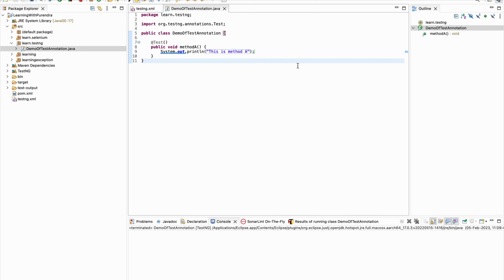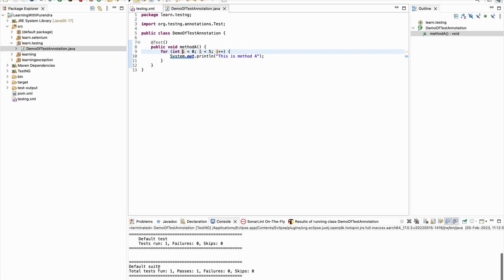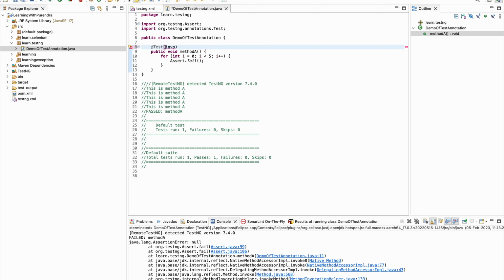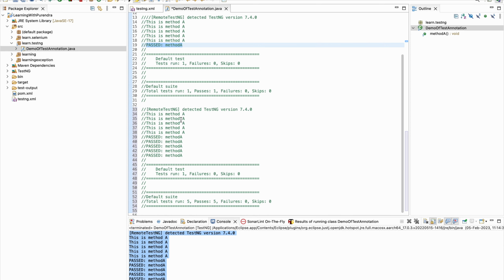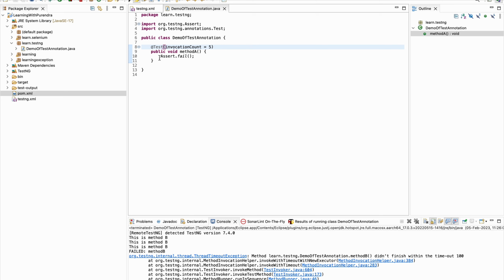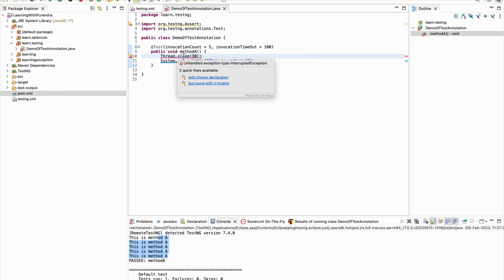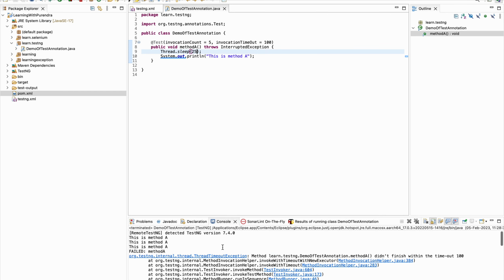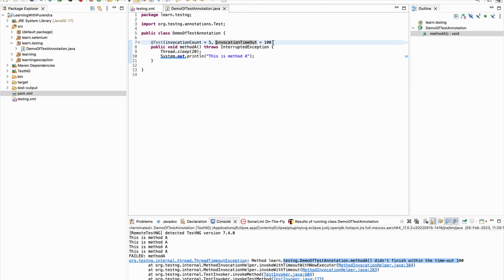Unlock the secrets of TestNG: Learn How to use invocationCount and invocationTimeout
In this video I have explained @Test annotation attributes
1. invocationCount : The number of times this method should be invoked.
2. invocationTimeOut : The maximum number of milliseconds this test should take for the cumulated time of all the invocationcounts method.